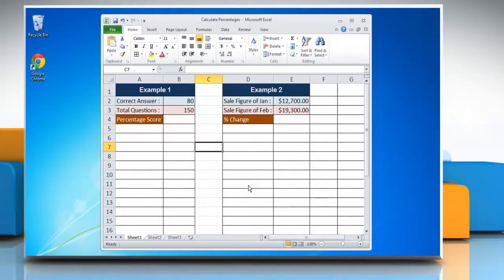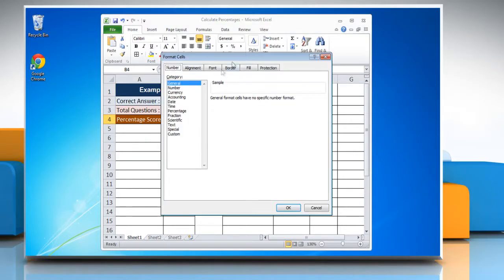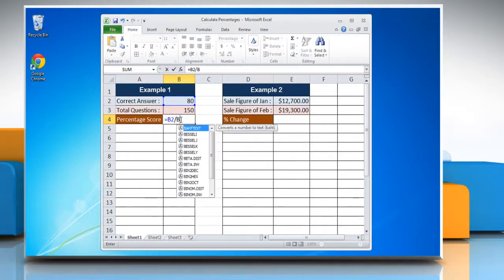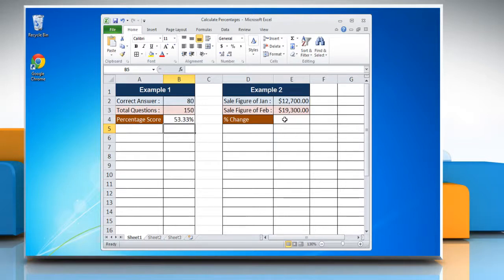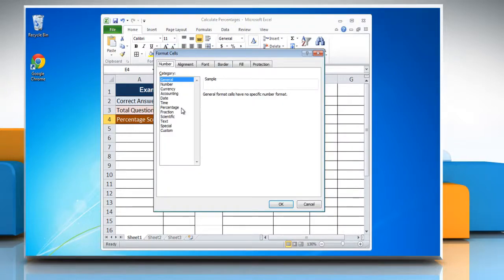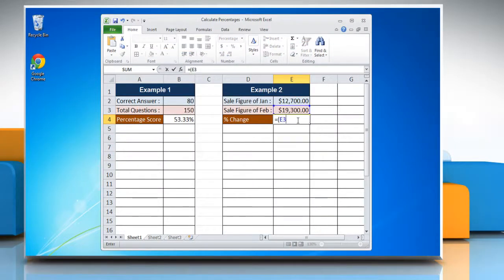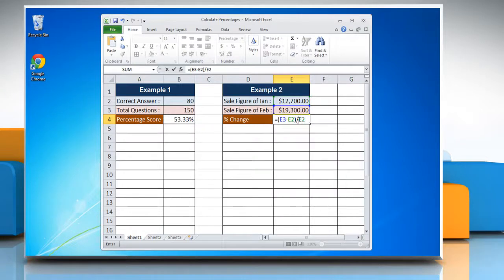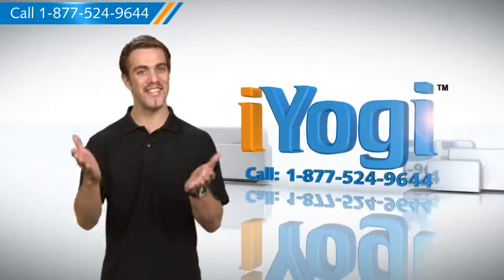Microsoft Excel 2010: How to Calculate Percentages in Excel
Want to calculate percentages in Microsoft® Excel 2010? Follow the easy steps shown in this video.